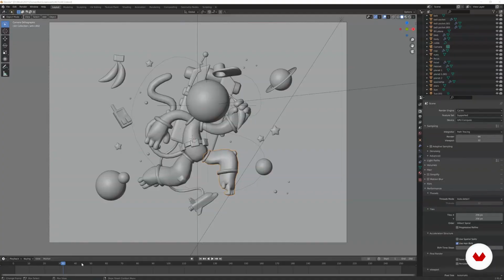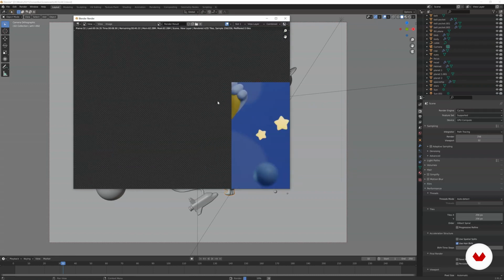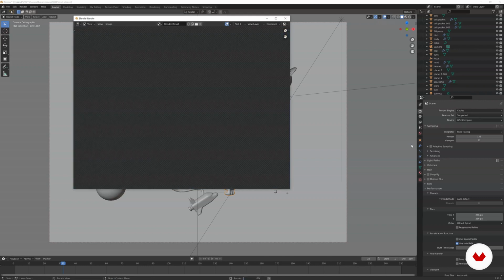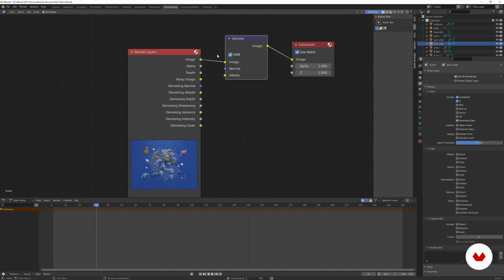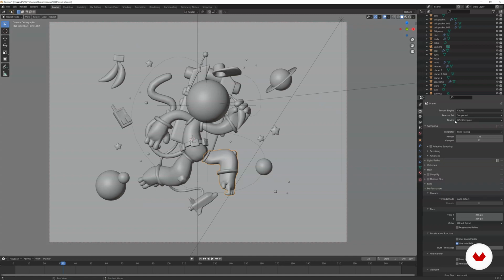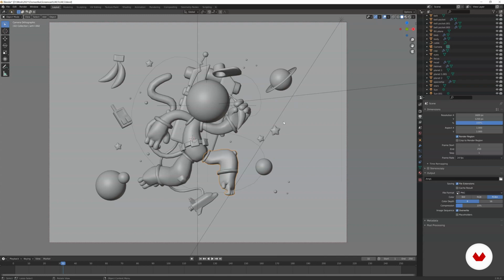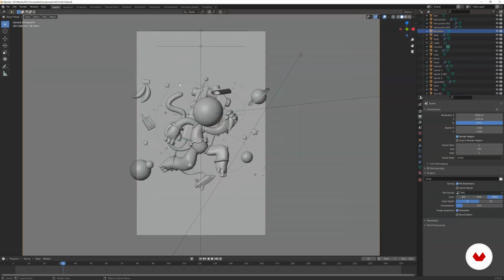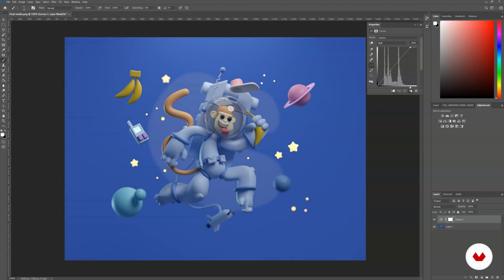3D Character Creation in Blender Courses Part 18